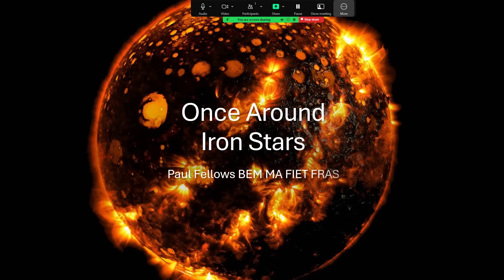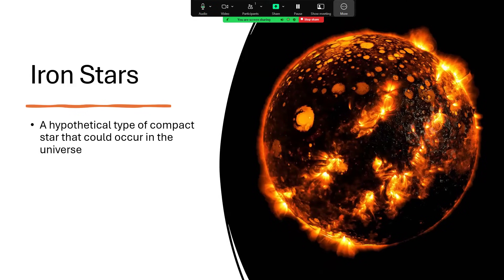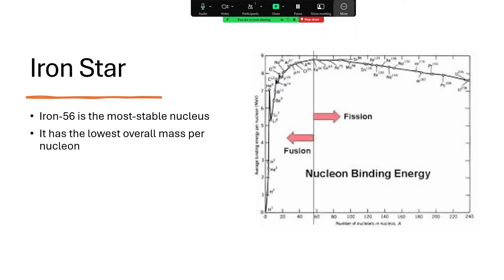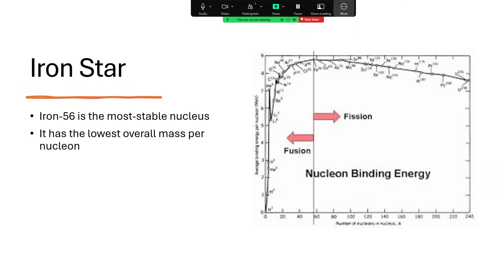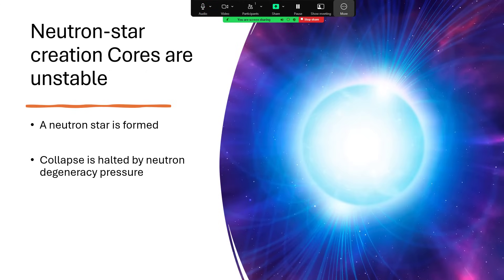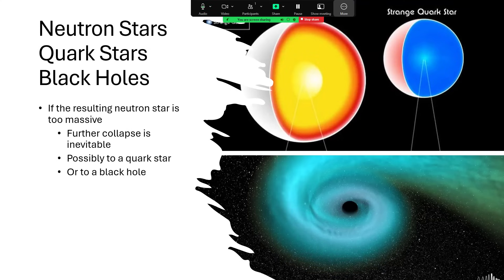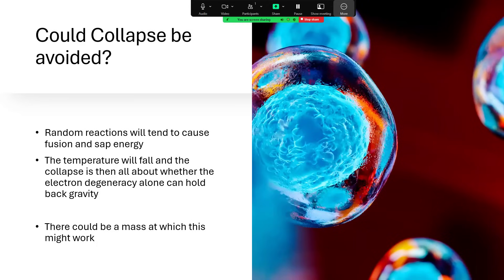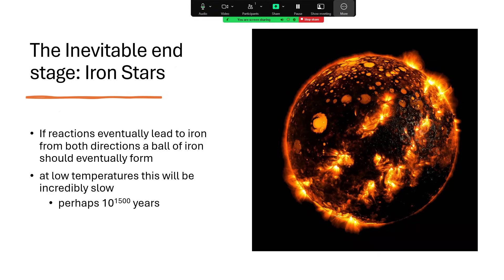Once Around Iron Stars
Based on an idea from the great Freeman Dyson, the notion that eventually the Universe might be populared by stars composted entirely of iron...